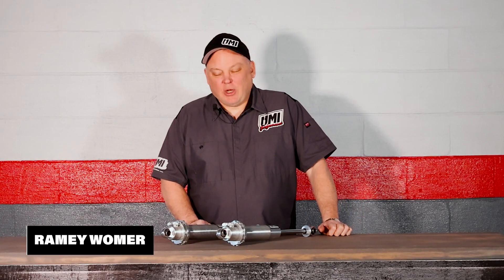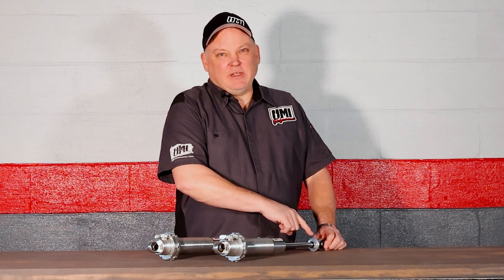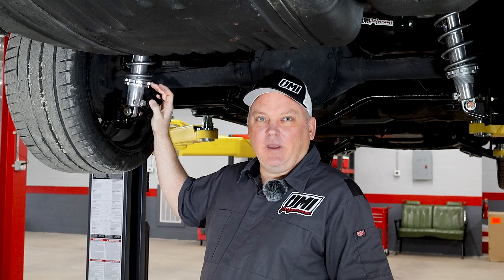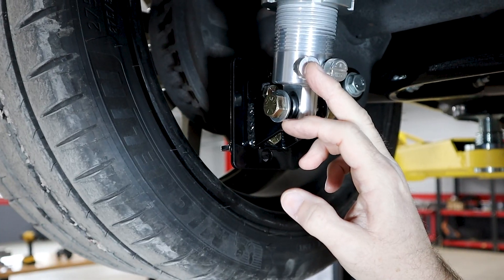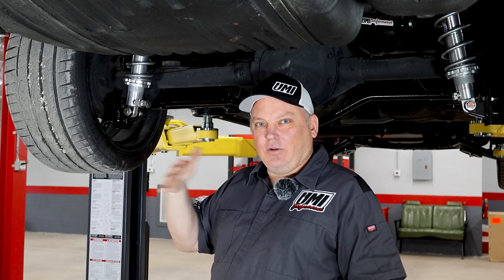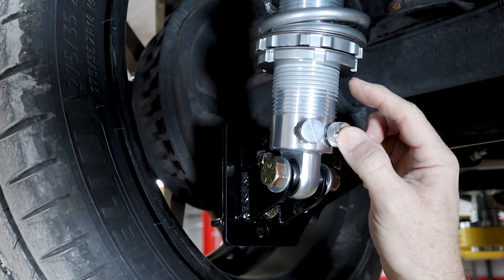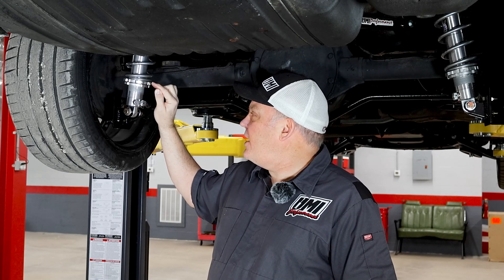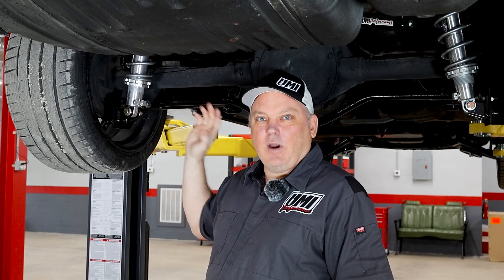How to Adjust Viking Coilover Shocks: Tips for the Best Performance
In this video, Ramey takes you through the features and adjustments of Viking Performance coilovers included in UMI Performance’s premium kits.

Join us as we break down these components step by step and provide tips for achieving the best performance from your Viking shocks.

Key highlights include:
UMI’s Adjustable Coilover Conversion Bracket: The 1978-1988 GM G-Body Rear Coilover Bracket Kit bolts onto the factory axle with three-position adjustments: low, mid, and high settings.

Compression and Rebound Adjustment: With 19 positions available, learn how to set the compression for optimal handling and the rebound for ride comfort.

Fine-Tuning Ride Height: Discover how to adjust the upper nut with the thrust bearing and 150 spring to achieve your desired ride height.

Important Maintenance Tips: We emphasize the importance of using anti-seize on the adjuster nuts and how to secure everything with the jam nut.

Proudly made in Philipsburg, PA – USA!

For product or installation questions, speak to a UMI Technician today.